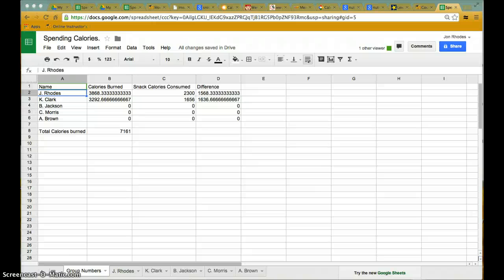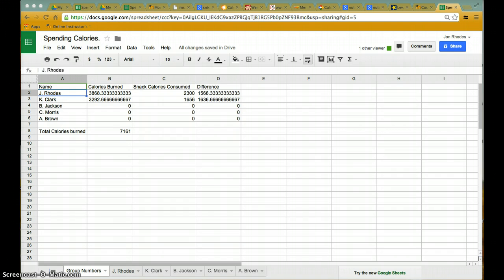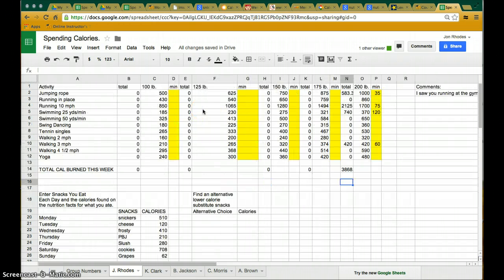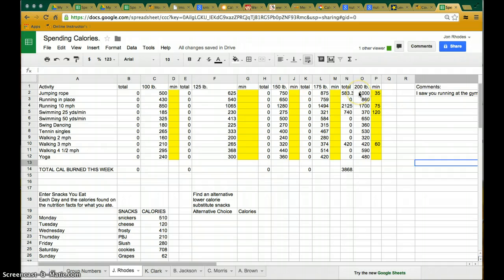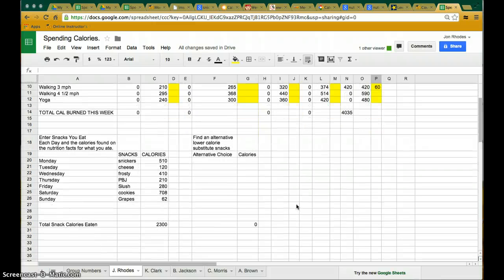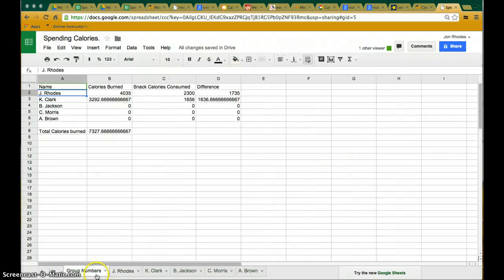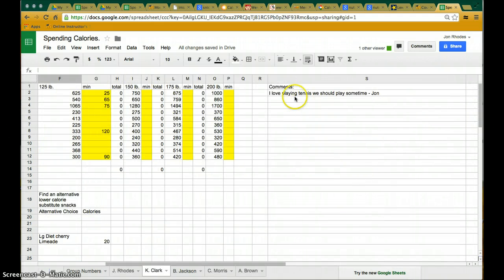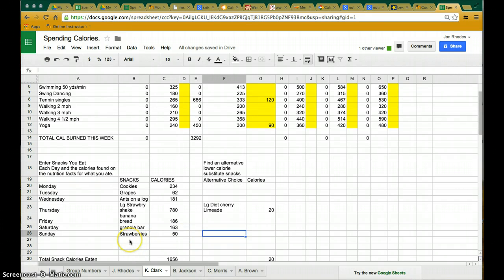Spending Calories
instructions to spending calorie activity